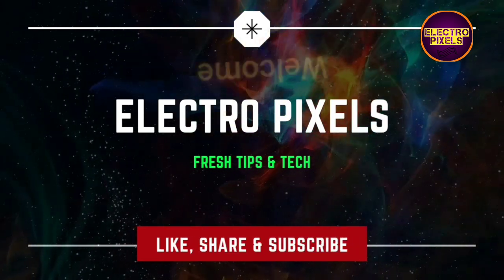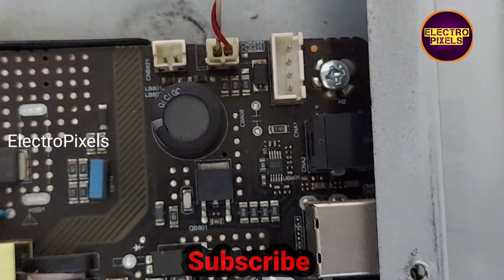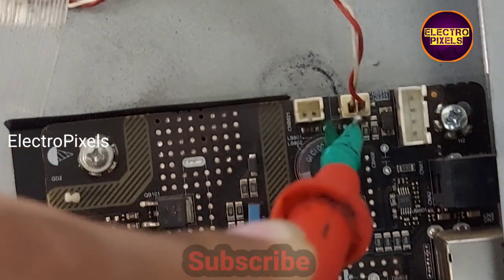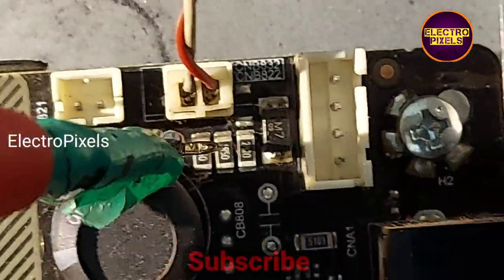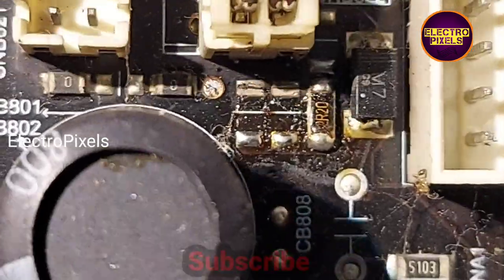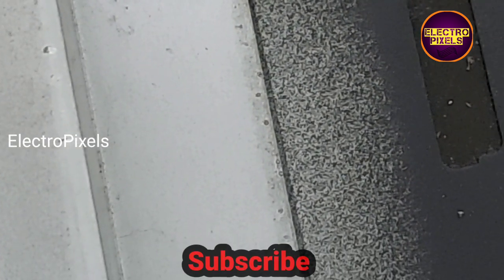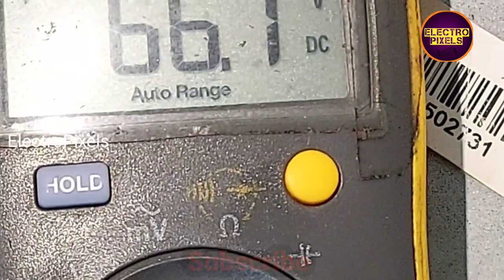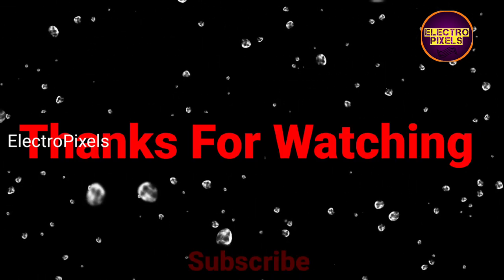LED Tv Combo Board Backlight Voltage Adjustment by Resistance For increasing Lifetime LED Backlight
This video is about LED Tv Combo Board Backlight Voltage Adjustment by Resistance For increasing Lifetime LED Backlight